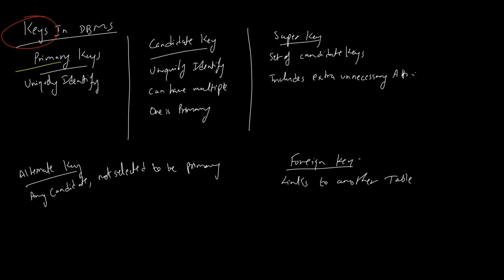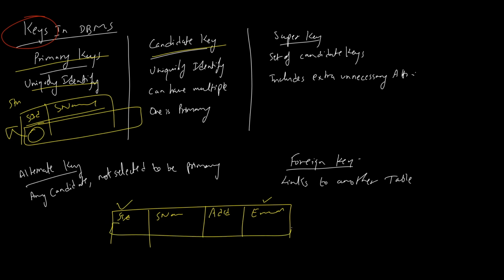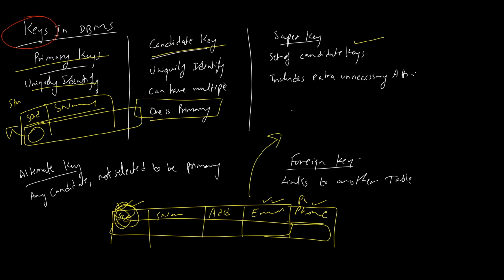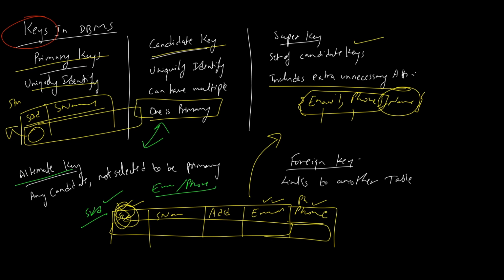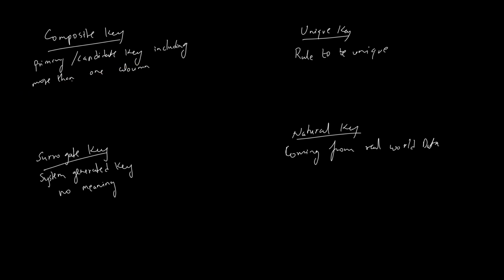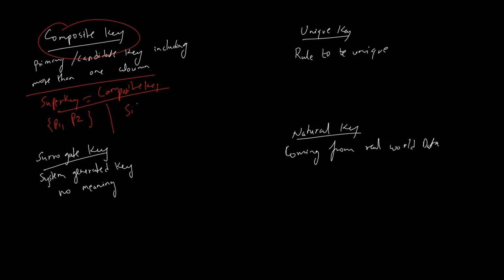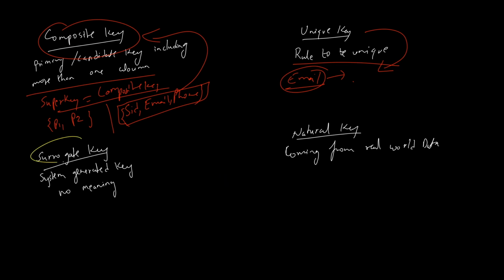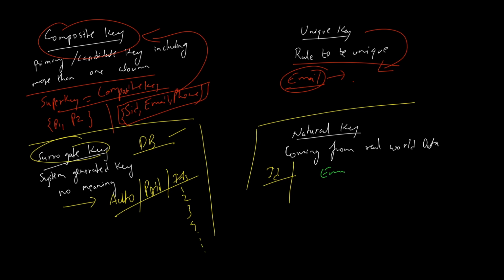DBMS Keys Explained! Find Out What They Are, NOW...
In this video, we break down all the types of keys in DBMS — including Primary Key, Foreign Key, Candidate Key, Super Key, Composite Key, Alternate Key, Unique Key and Natural Key

Whether you're preparing for exams, interviews, or just brushing up on your database fundamentals, this clear explanation will help you master keys in relational databases with real-world examples.

This information is really needed to be rooted in you before you take a database design task in your hand, here we are explaining how you can identify a primary key in your tables with which you can identify any row in the table uniquely.

Let's take the first step to go on the journey of designing databases